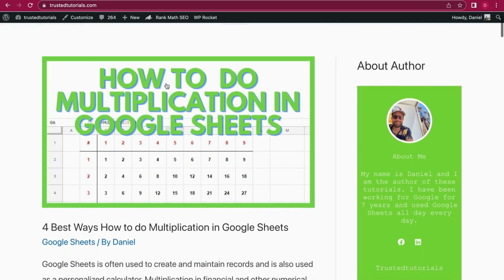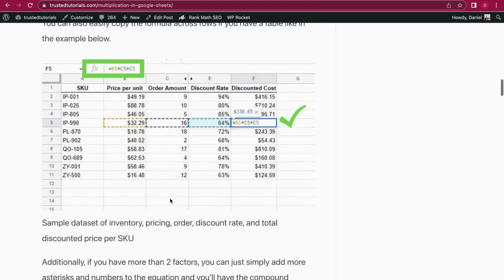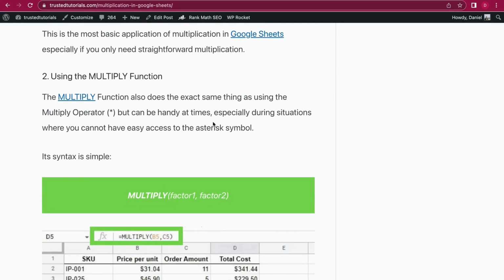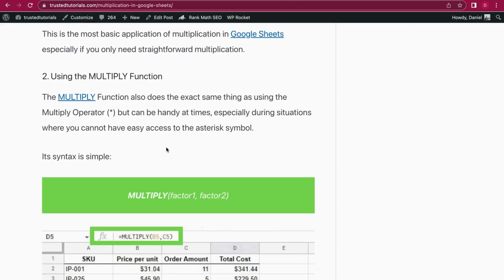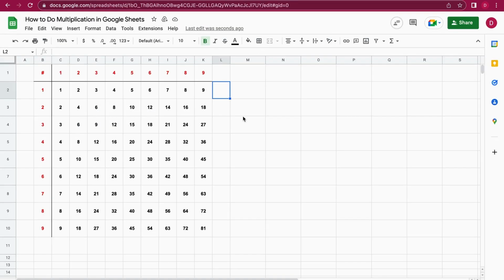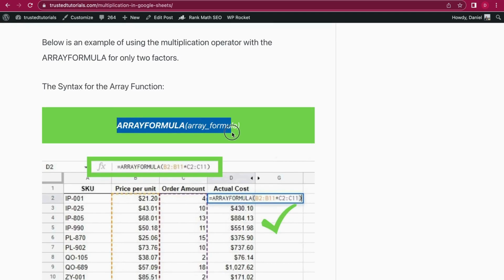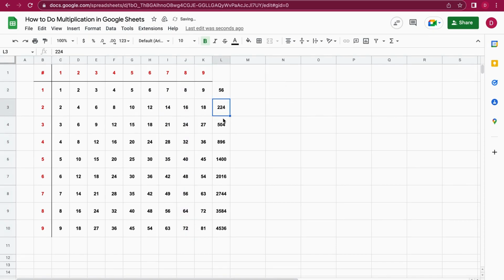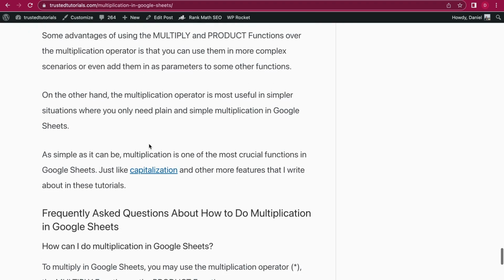How To Do Multiplication In Google Sheets - The 4 Best Ways!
In this tutorial, I am going to show you how to do multiplication In Google Sheets.

Read the in-depth article about how to do multiplication in Google Sheets